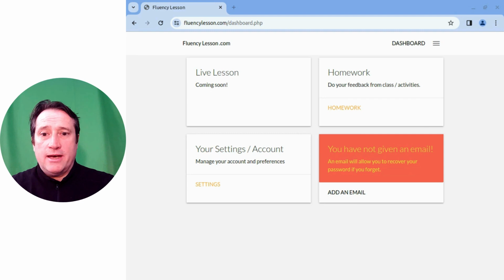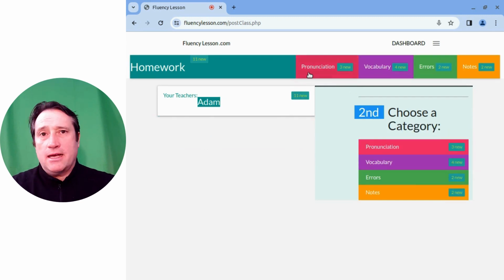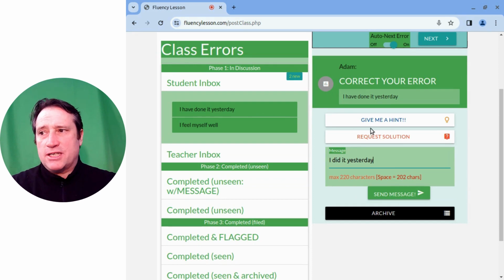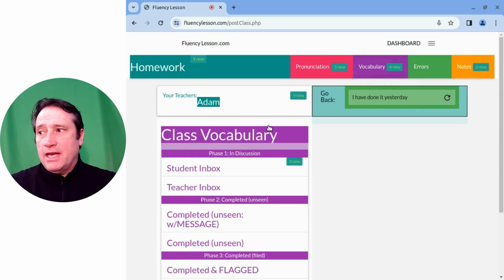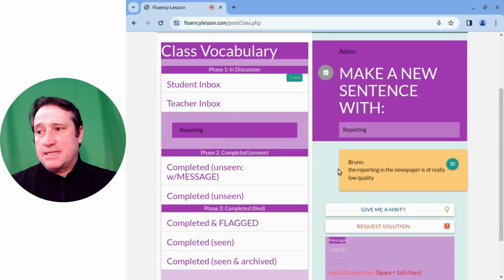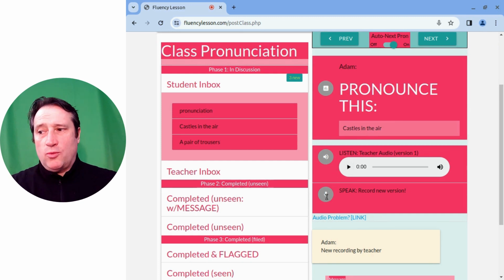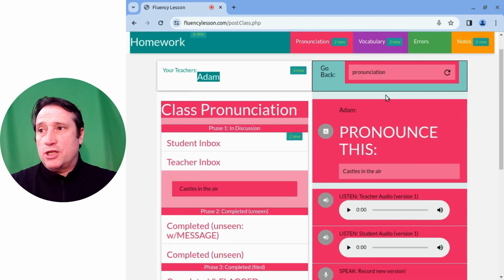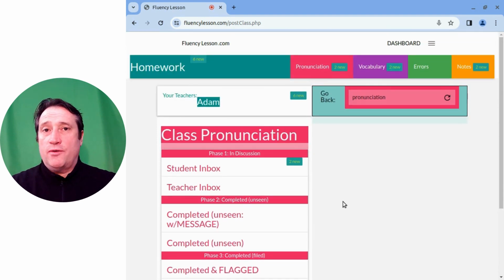For Students: Introduction to Fluency Lesson .com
A video for students to get started and have an overall idea about how they can use Fluency Lesson .com